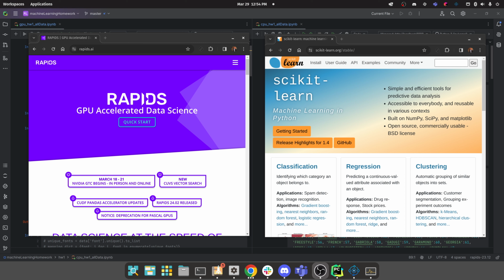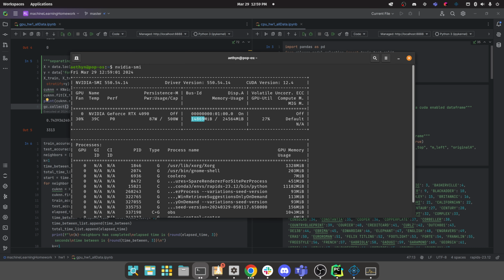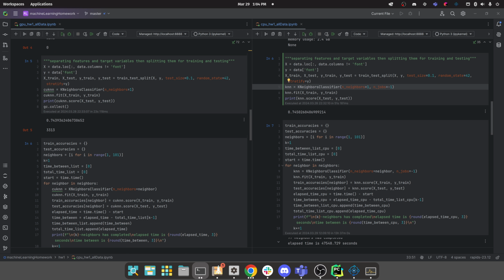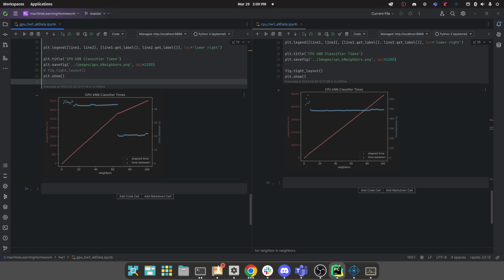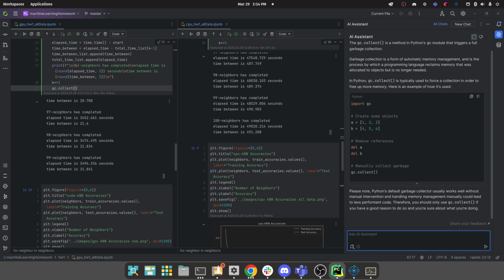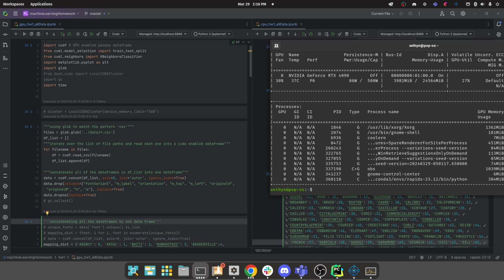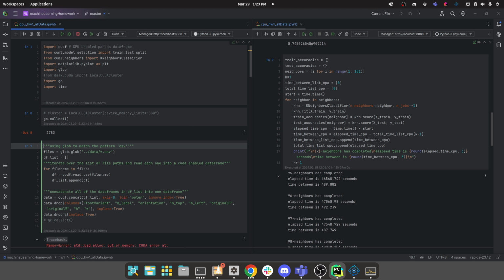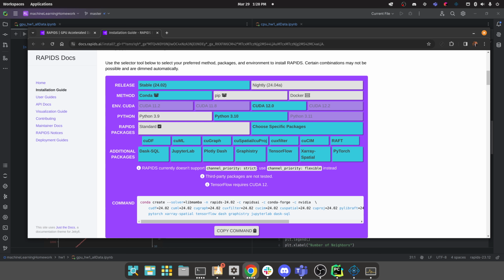Machine Learning speedup using GPU compared to CPU. kNN Classifier Example. 1 hour vs 14 hours.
In this video, I show how a minimal amount of code change can lead to reducing your Machine Learning model computational time from about 15 hours down to 1 hour.

I use the RAPIDS GPU-enabled Data Science library for GPU-enabled work and the Scikit-Learn library for CPU-enabled work.

Ryzen 7950x
RTX 4090